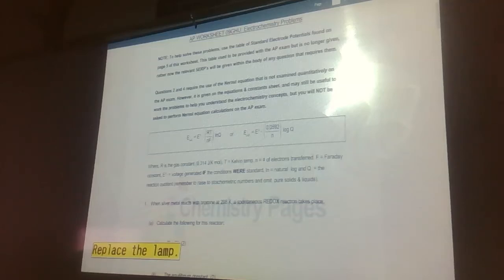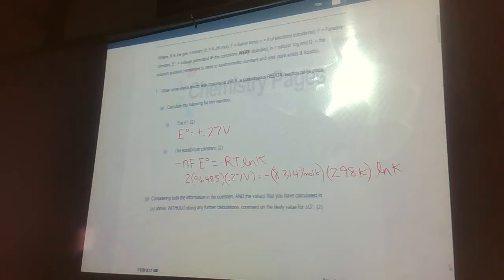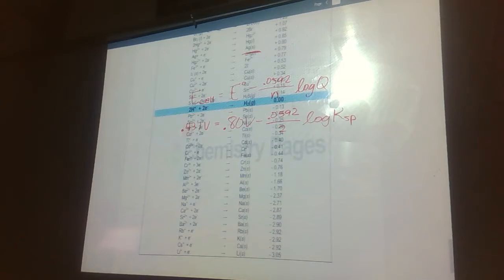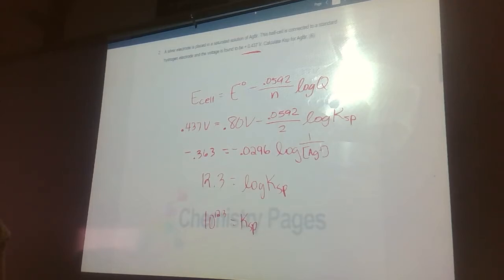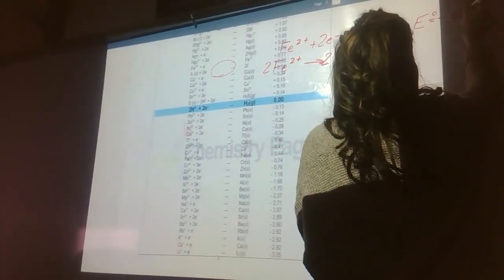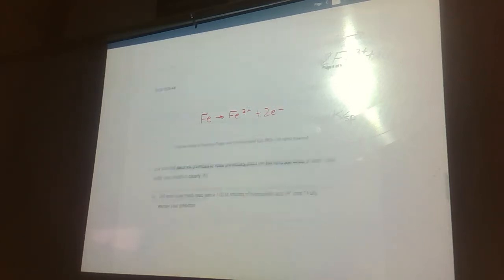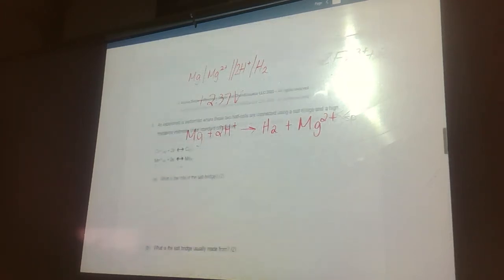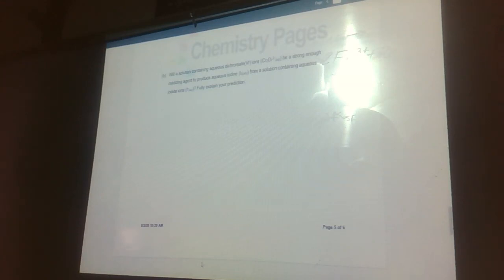Unit 9 Review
Thermodynamics and Electrochemistry